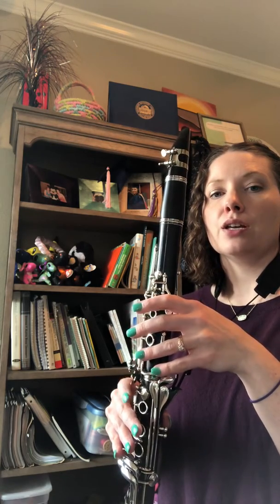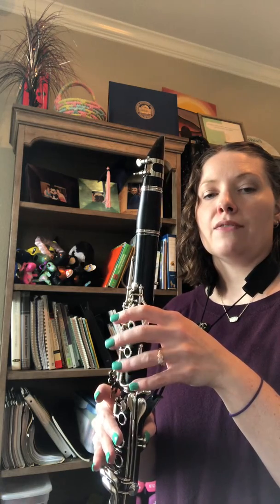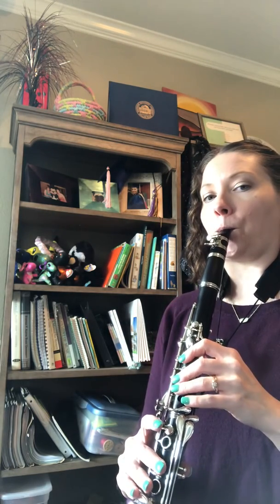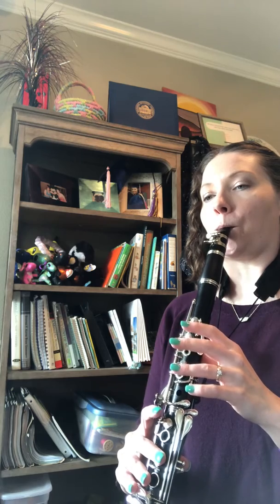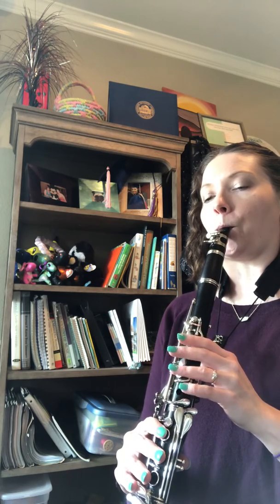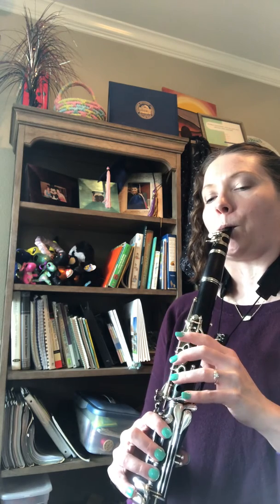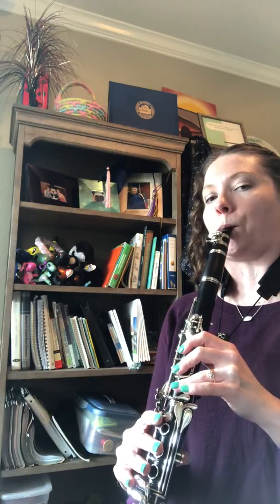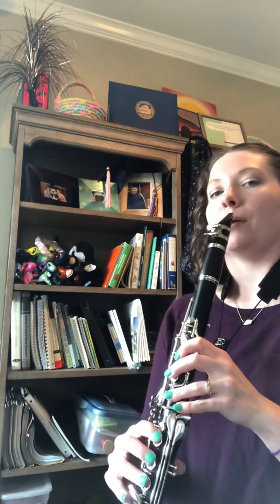Clarinet Chromatic 1